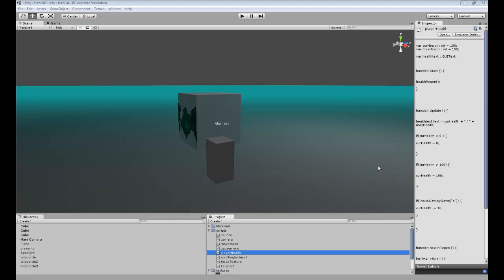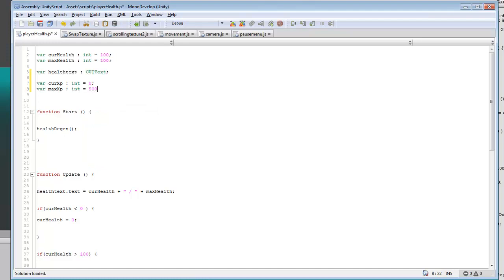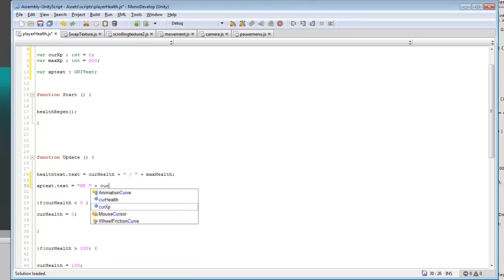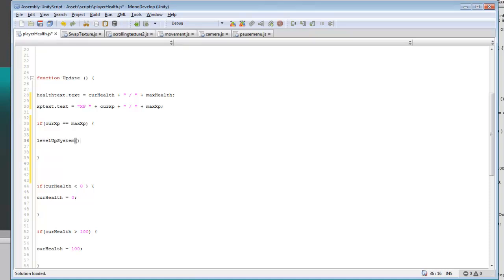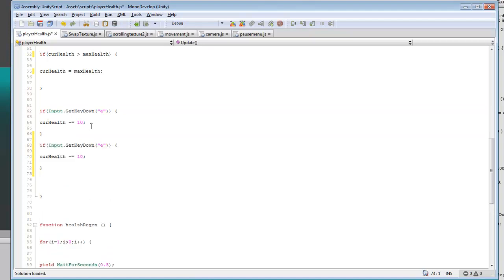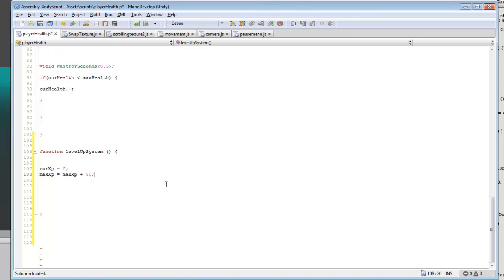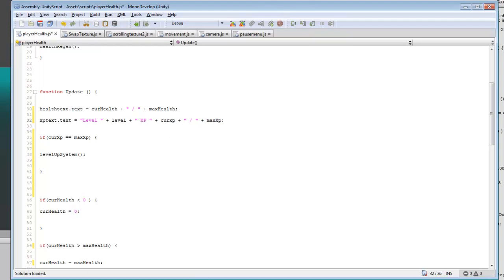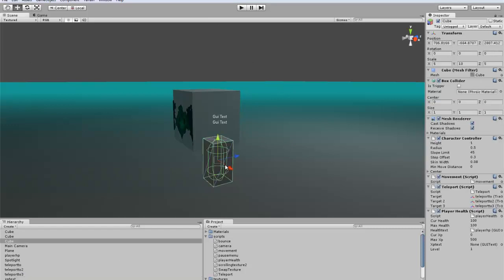Unity3D Tutorial #11 [ XP & Level Up System ]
Creating a xp and leveling system in unity3d.